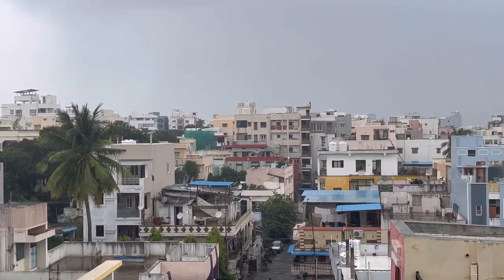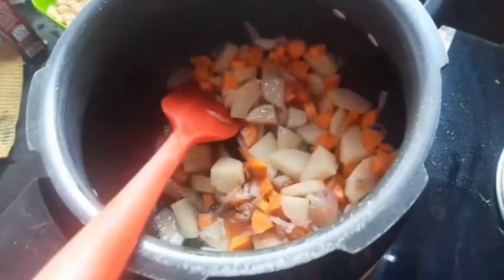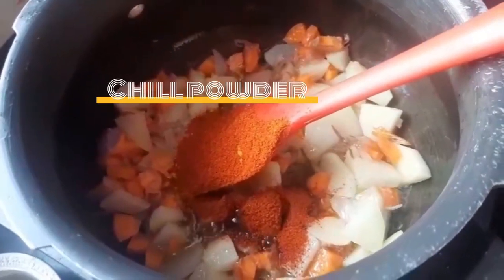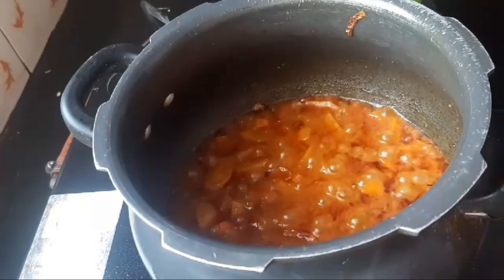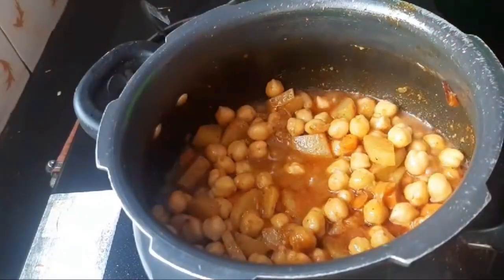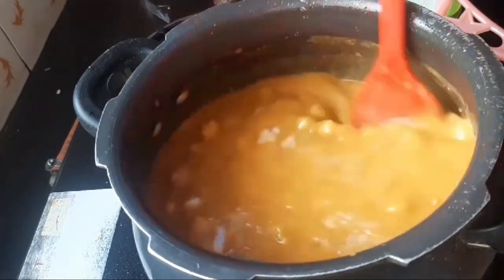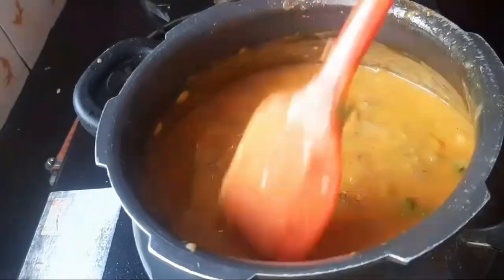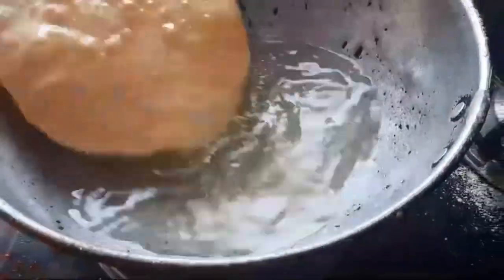Make Delicious breakfast recipe with me at home! | Weekend vibes ❣️